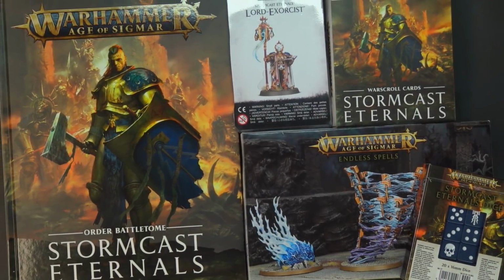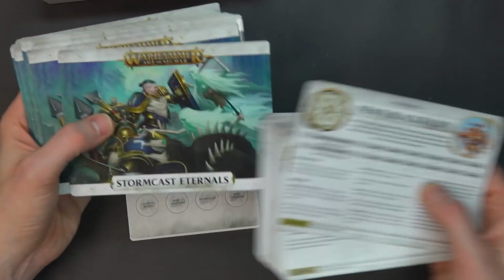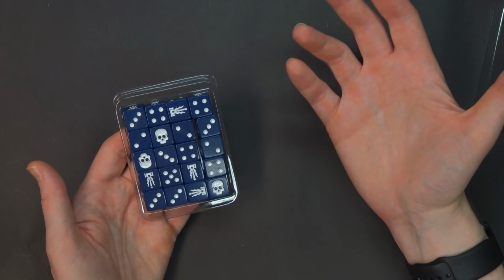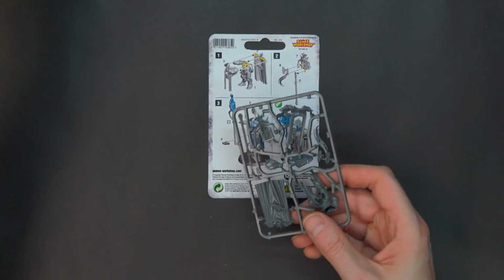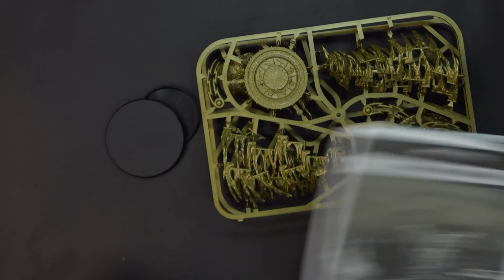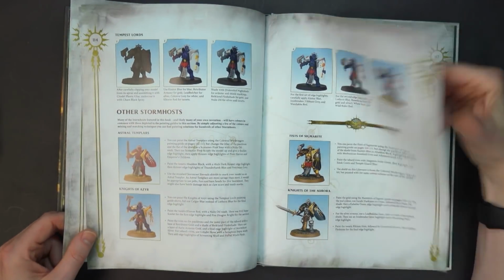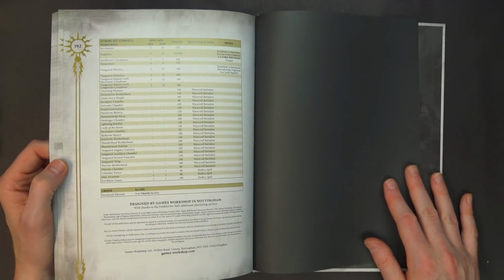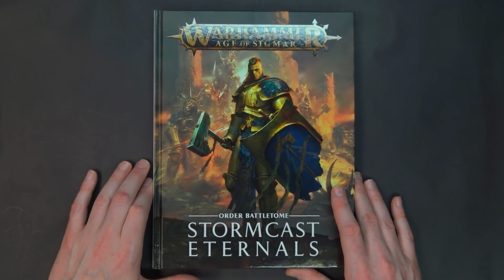Play Stormcasts: What To Buy Next Age of Sigmar 2.0 Second Edition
What should you buy next? Come see the Age of Sigmar wave two kits for the Stormcasts, unboxed and reviewed! More AoS 2.0